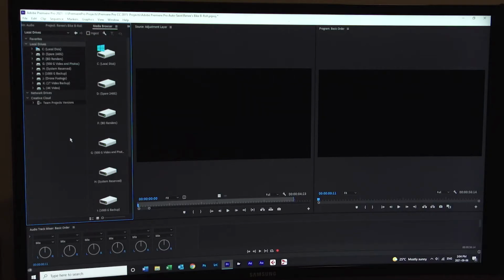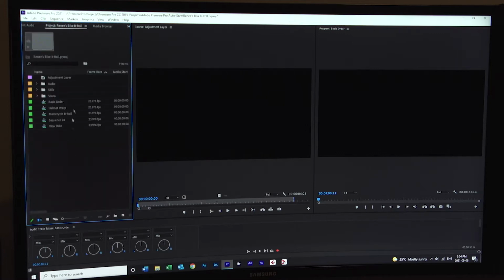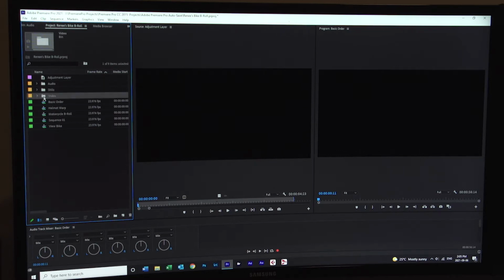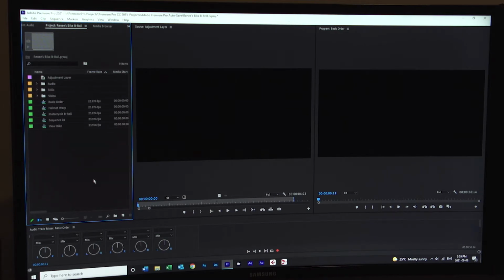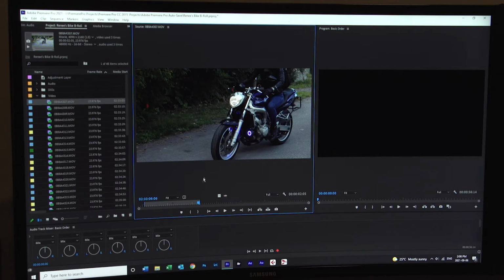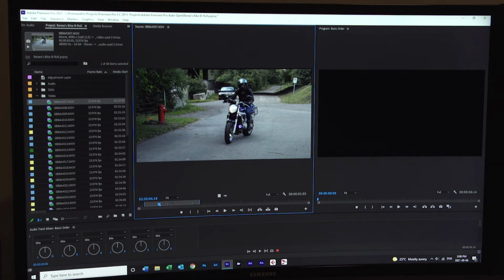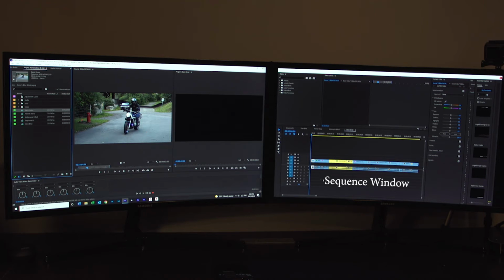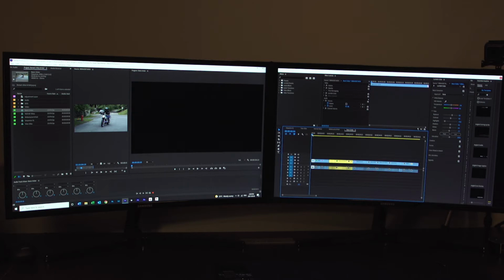Episode lll How to tell a story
How do you tell a story with video?
The basics of using video editing software